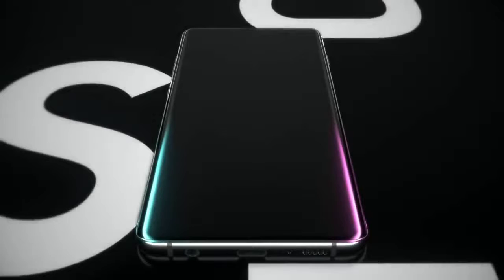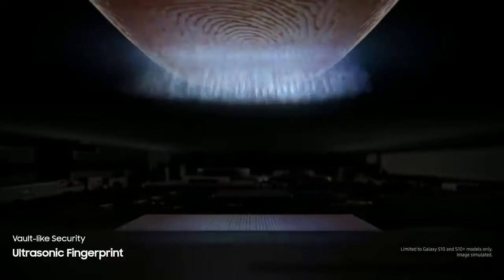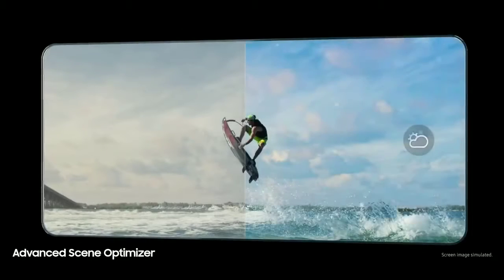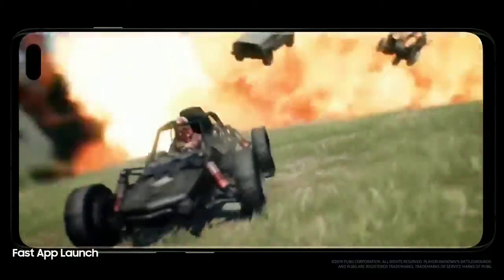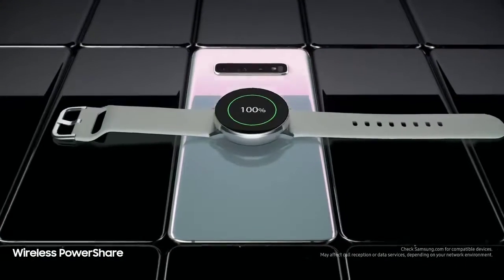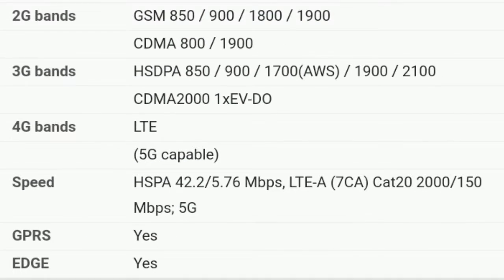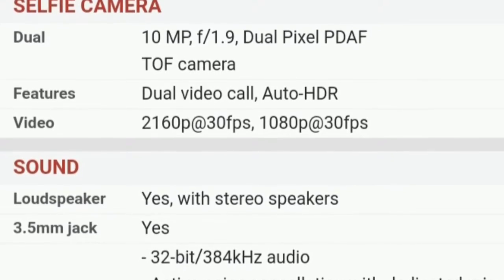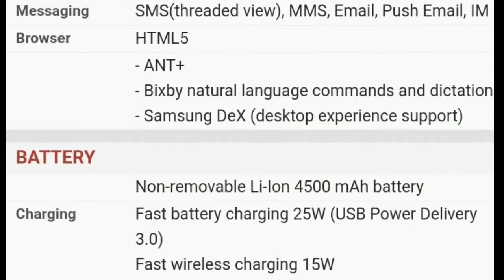Samsung Galaxy S10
Hi guys as you all know we all have waited for Galaxy S10 and finally Samsung has announced the trailer of Galaxy S10 at 12:30 a.m. so I have made this video to tell you about the features of Galaxy S10 its Ram its camera quality and all other things that it contains. Watch it till end and if you like the video please subscribe my channel click on the bell icon to get updated with my videos and do comment in the comment box about the video thank you.